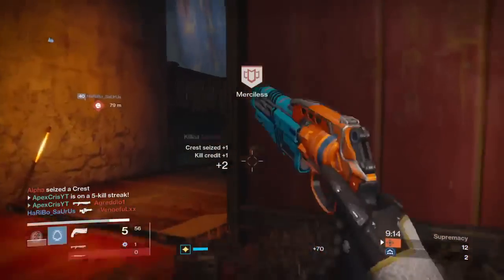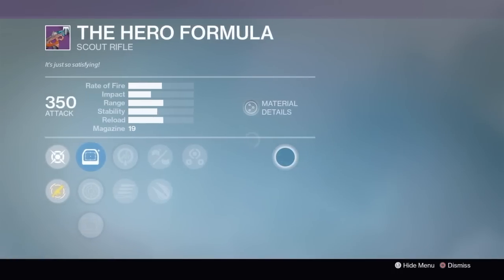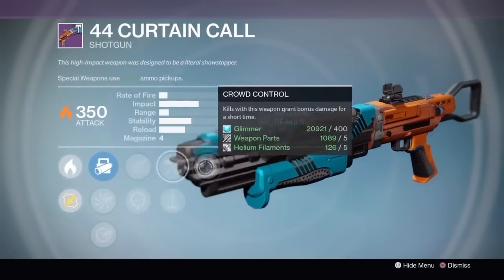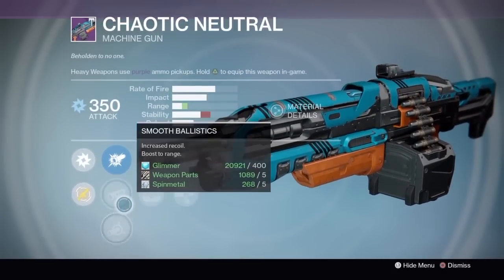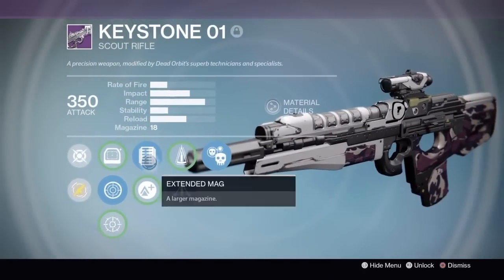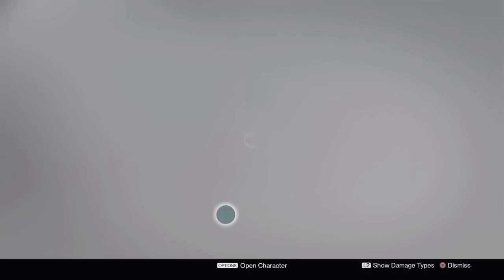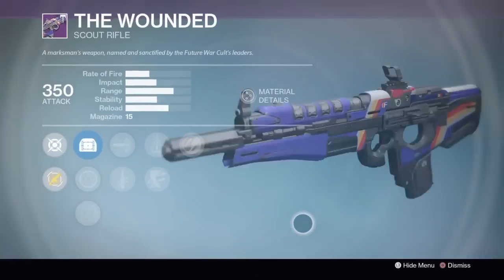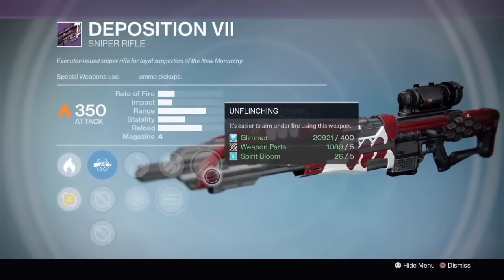Destiny | Best vendor weapons in Rise of Iron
Cris is late to the party as usual, but my first Destiny: Rise of Iron video is finally here, and we're covering the best new vendor weapons available in the tower!